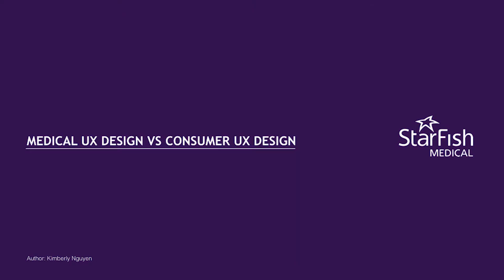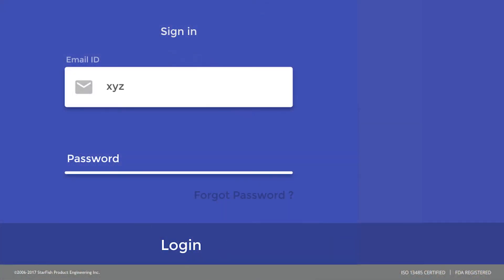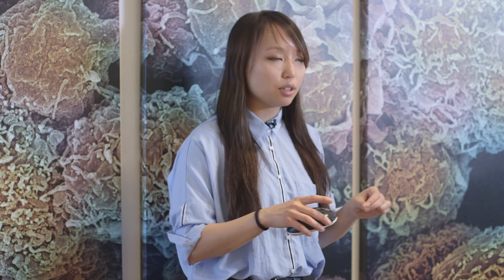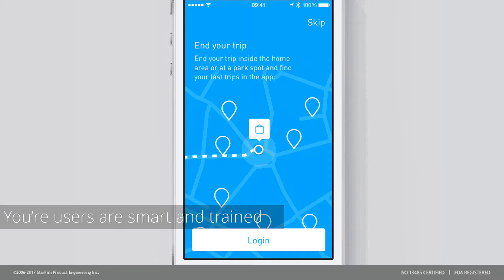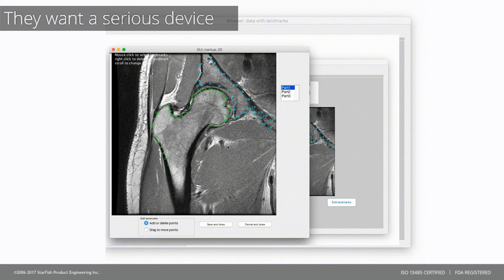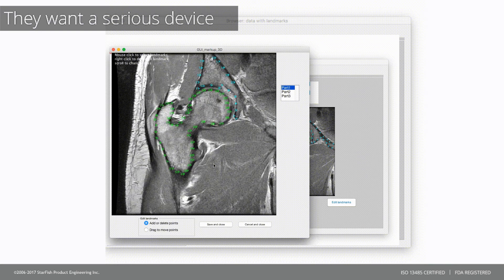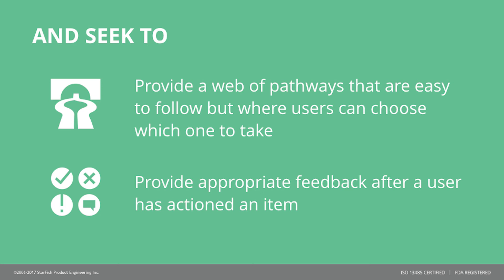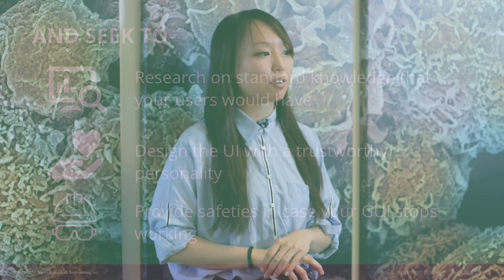Comparing Medical UX Design & Consumer UX Design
StarFish Medical Junior Industrial Designer, Kimberly Nguyen, provides an overview of the major differences between medical and consumer UX design.  This 10 minute video covers three key attributes: Time, Knowledge, and Impact. Kim uses examples from medical and consumer products to illustrate her observations.